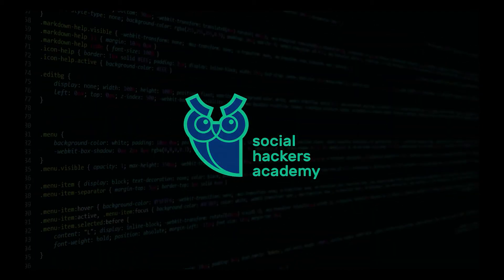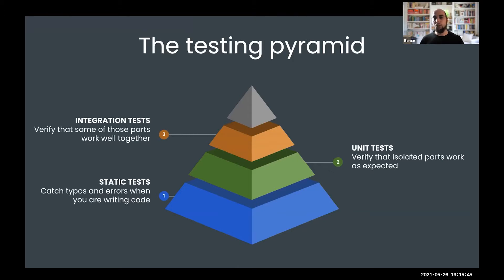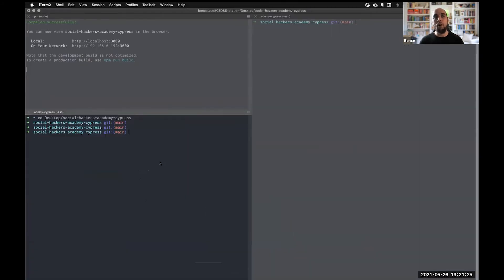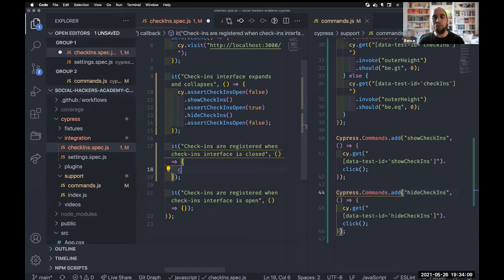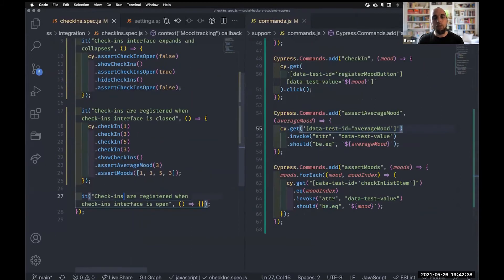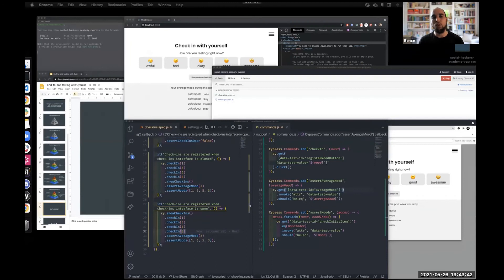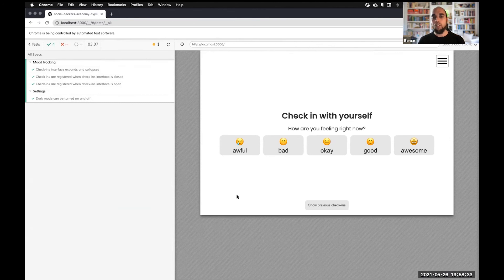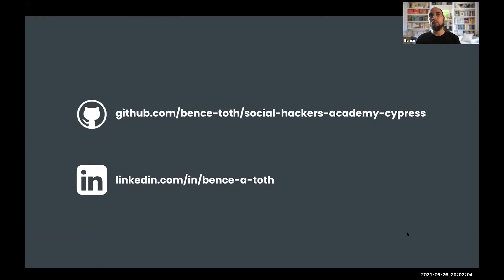SHA talks: End-to-end testing with Cypress | Bence A. Tóth from Zendesk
Are you a web developer?  The inspired session is waiting for you! ;)

In this session, We covered "End-to-end testing with Cypress", including:

• An overview of automated testing strategies for web applications
• An intro to the Cypress testing framework
• Live coding: our first end-to-end tests failing, passing, and then failing again
• Q&A session

Do you want to see more videos like this one? 🔔

If you want to join our course, you can fill this form